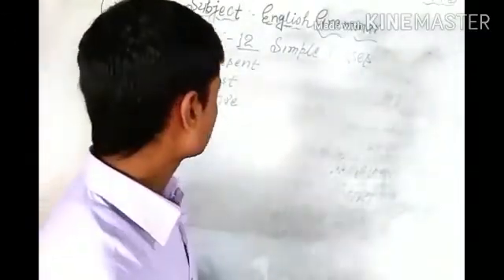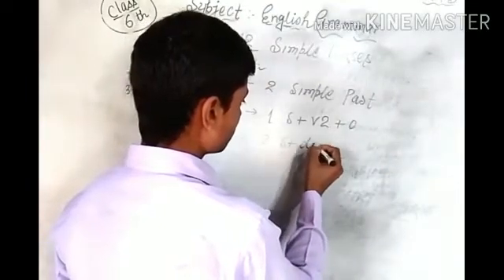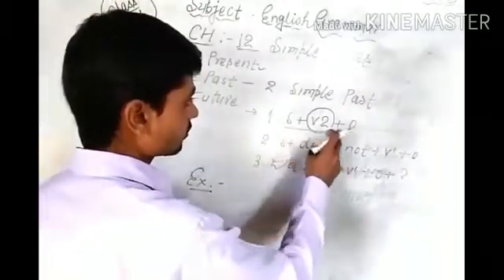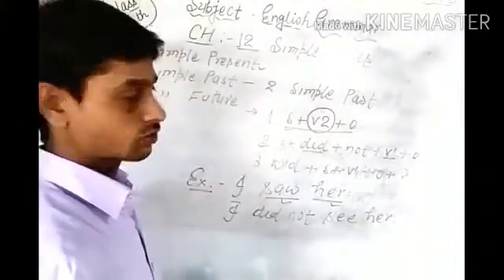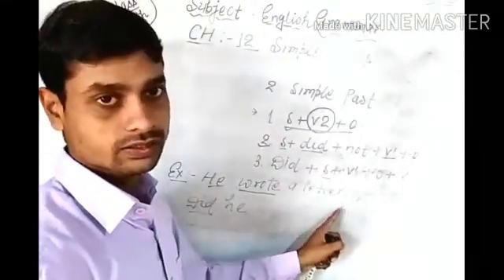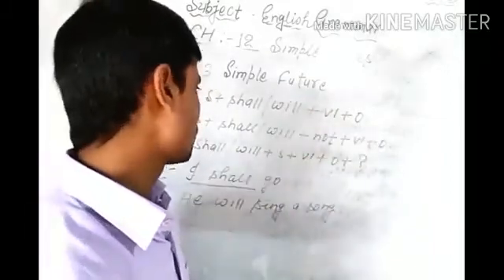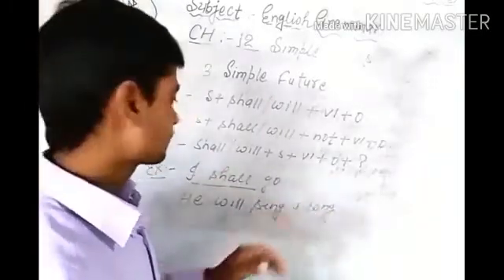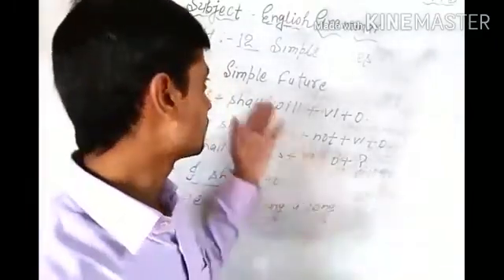Class 6 English Grammar Chapter 12 (Simple Tneses)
Class - 6, Subject - English Grammar
Chapter - 12 (Simple Tneses)
R.K.V.V.M.